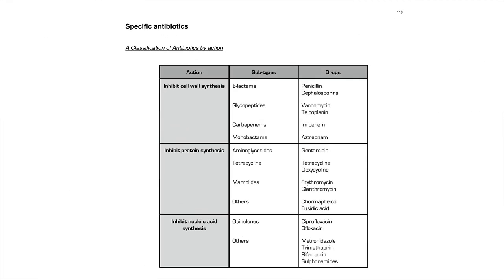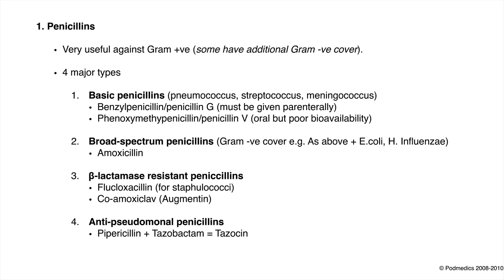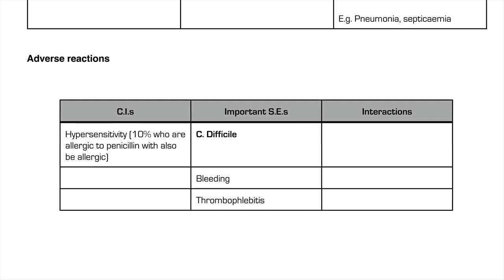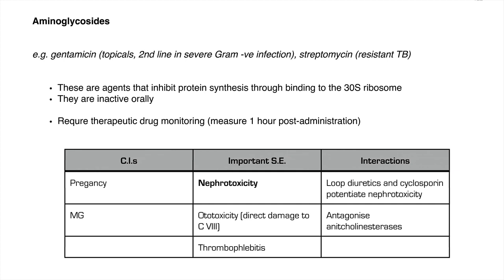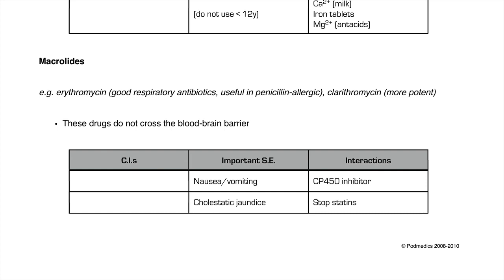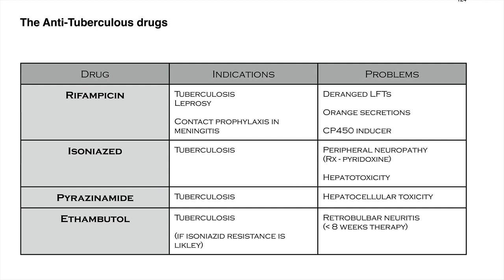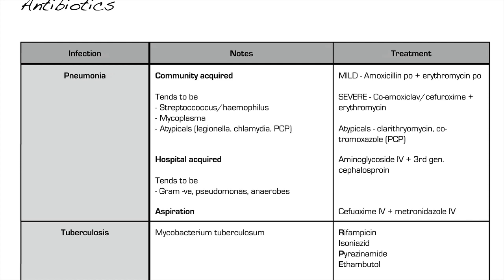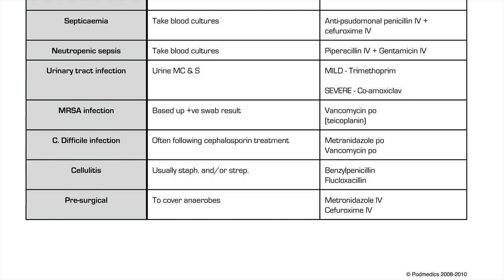Pharmacology - antibiotics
Dr Ed Wallitt from Podmedics takes you through all you need to know about antibiotics.